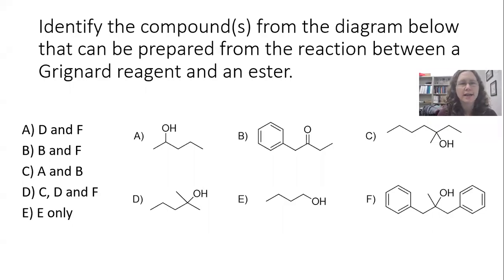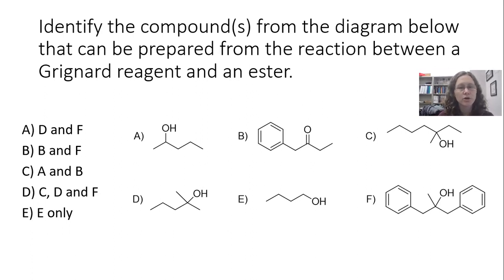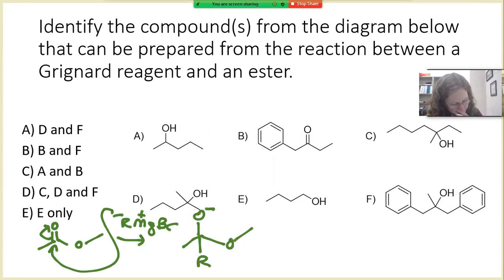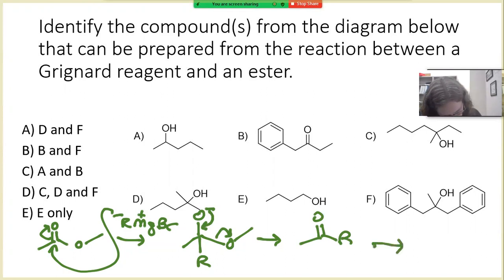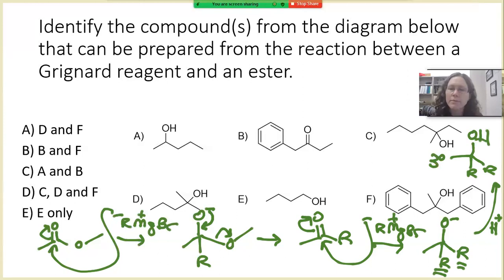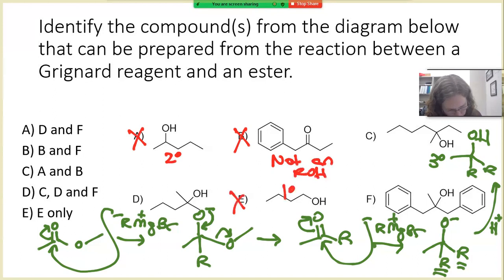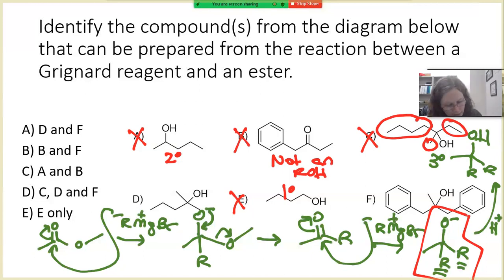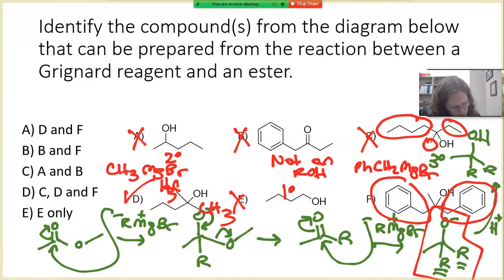Reactions Involving Alcohols Practice #2